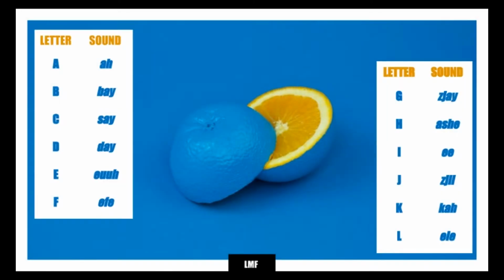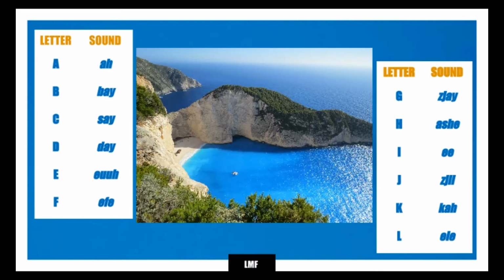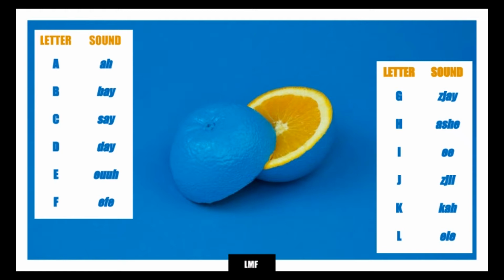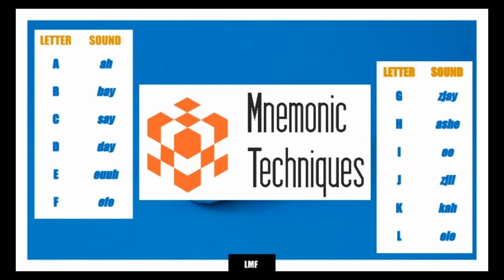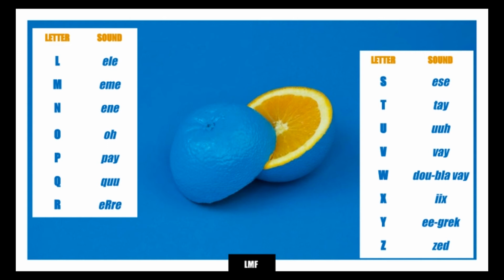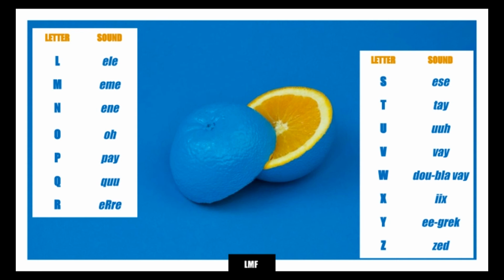How to Learn the French Alphabet? Tips and Tricks!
Learn the French Alphabet! Tips by an American  French-speaker. Tips and Tricks for getting the alphabet down!